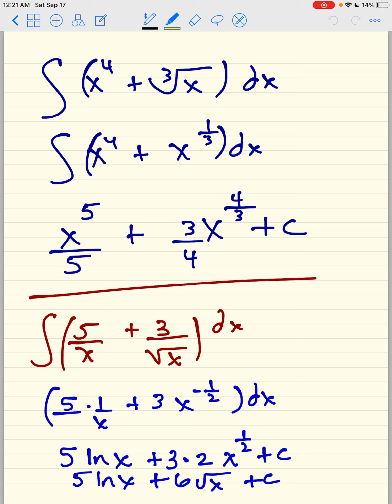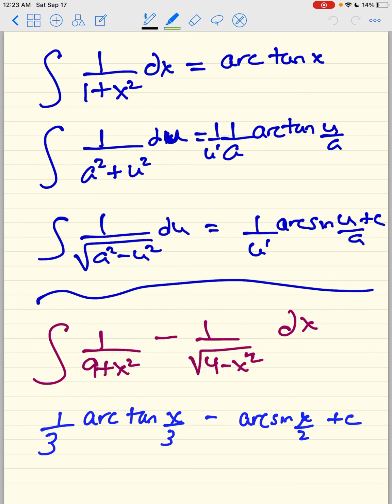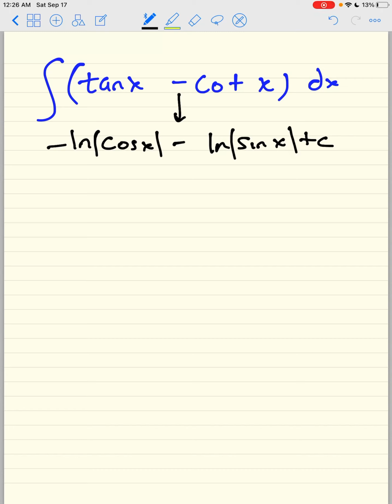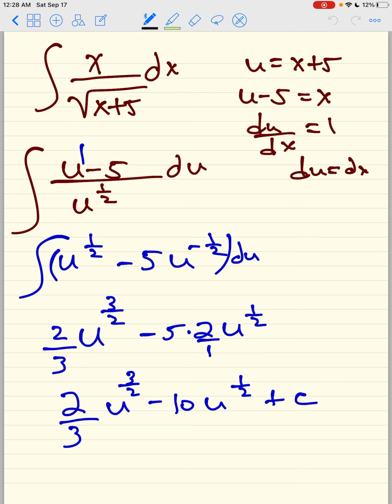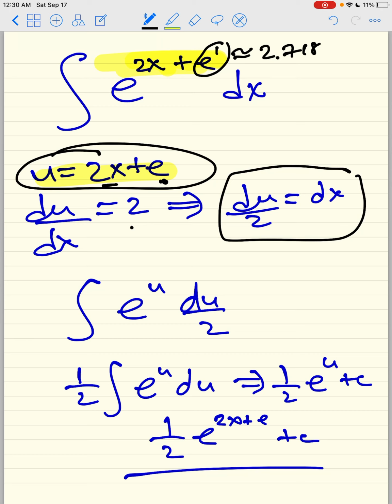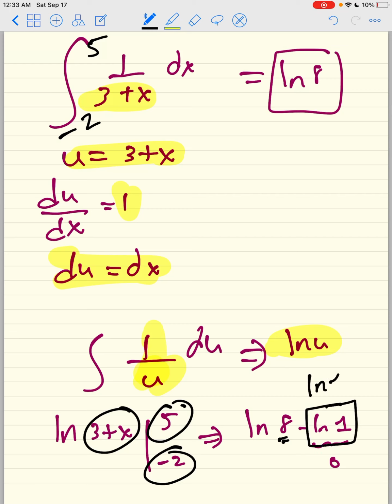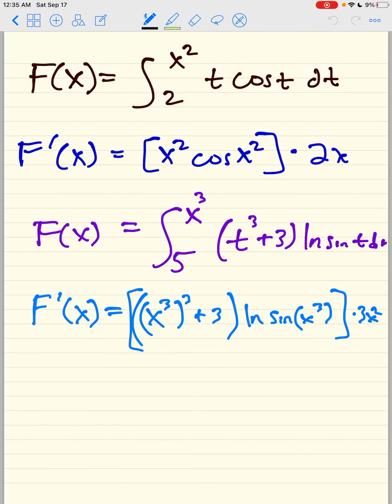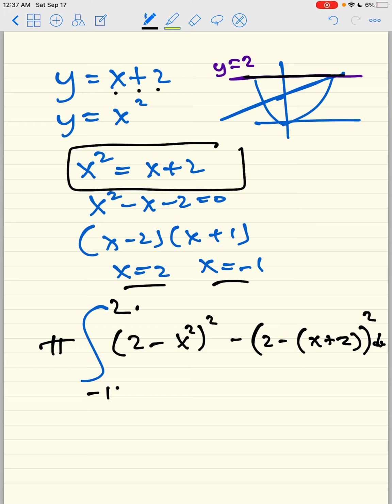Integration practice exam solutions worked out